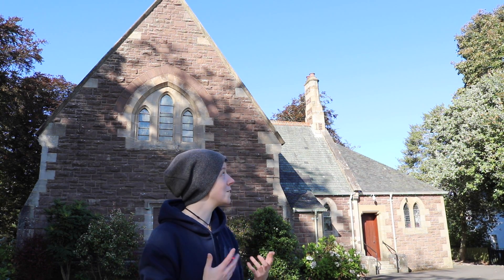St Kessog's Impulse Response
Utilising skills learned at Perth College UHI as part of my second year BSc Audio Engineering studies, St Kessog's church in Auchterarder were kind enough to allow me to record the impulse response (IR) of the church.  This video is a documentation of my experience and results, using a Zoom H4N portable recorder at 48kHz, 24 bit.

I imported the recorded balloon pops into Ableton Live, then after topping/tailing the clips, loaded them using the Max for Live Convolution Reverb Pro patch.  This allowed me to make any sound or piece of music sound like it was being played within the church.

Audio clips utilised were downloaded from OpenAIR - the Open Acoustic Impulse Response library

Many thanks to St Kessog's church & congregation for allowing me access to the church interior to record.